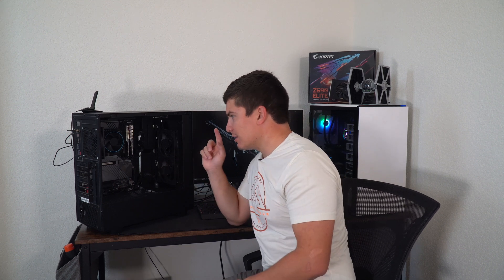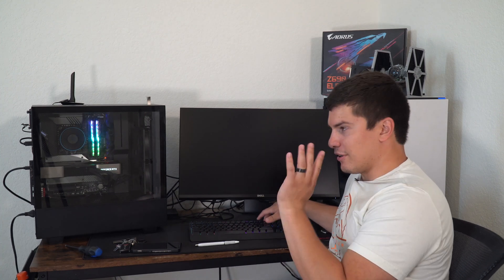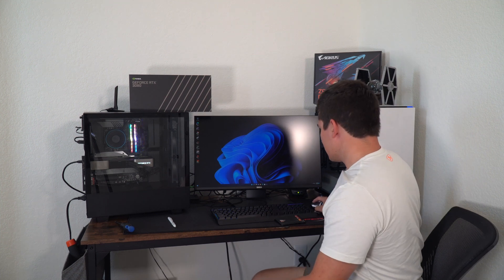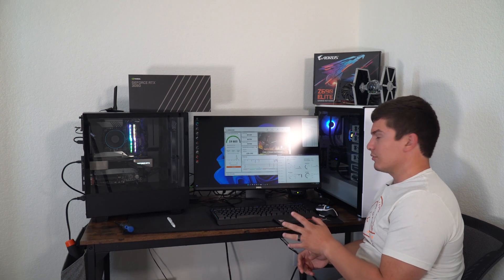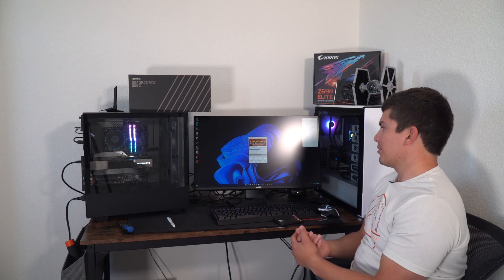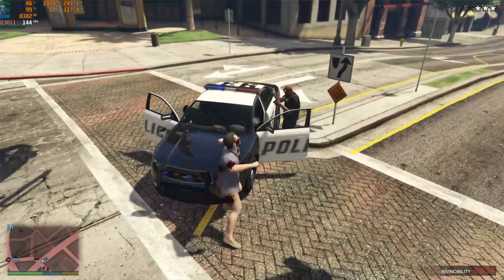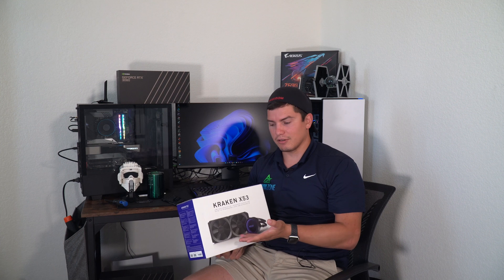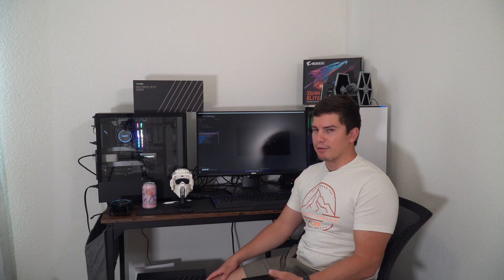Intel Stock Cooler Cooling a i9-12900k! What will Happen!??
Just to see what the heck will happen, I'm going to test an Intel i9-12900k using a stock intel cooler. It originally came with an i3-1200f. I'm going to run stress tests, benchmarks, and games to see how it performs. Im sure nothing good will happen but as usual, it's going to be sicko mode! I also ended up testing it with a liquid cooler to compare temps and scores.